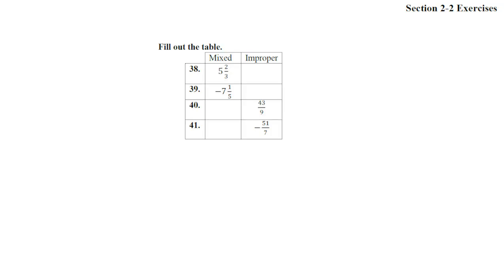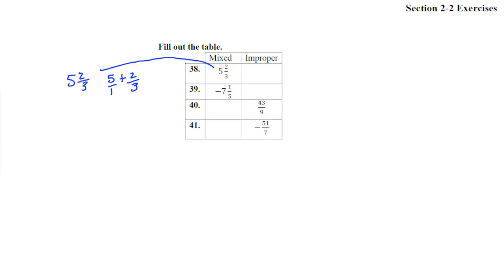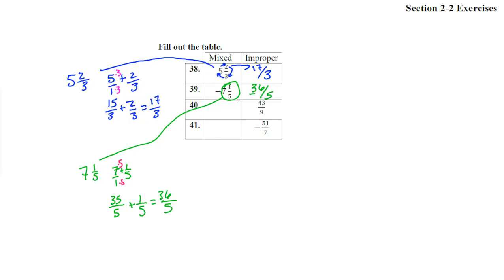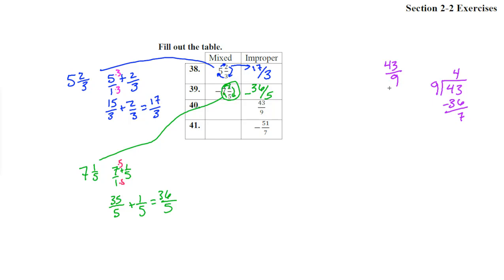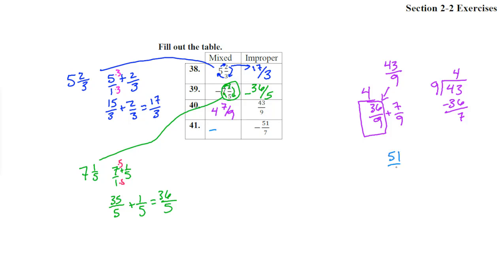100A 2-2 Solutions 38-41